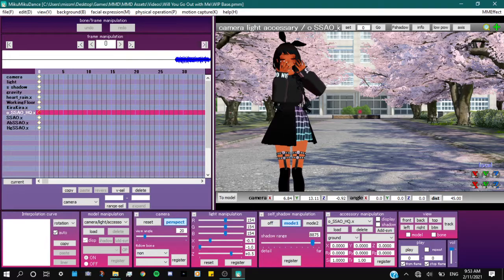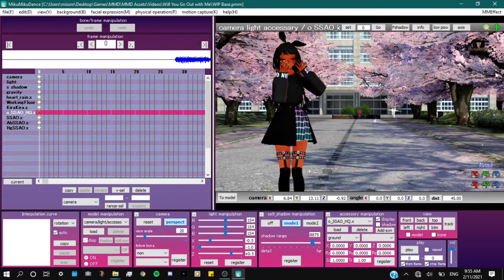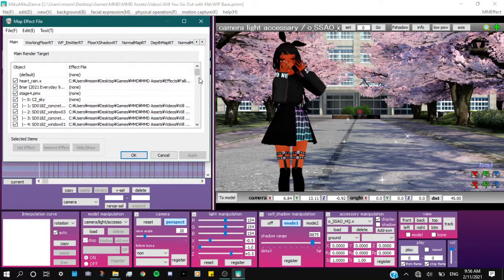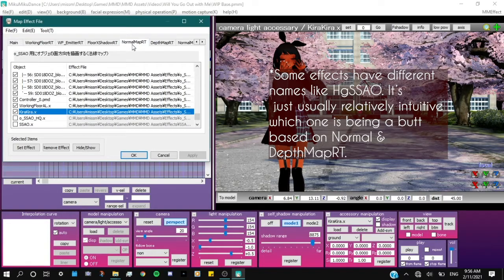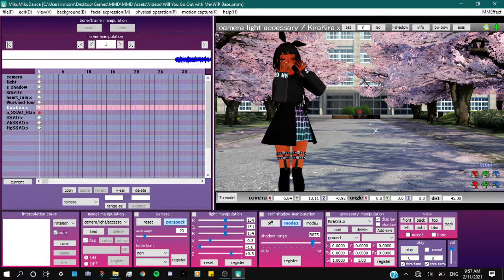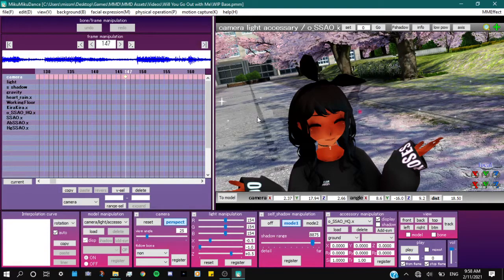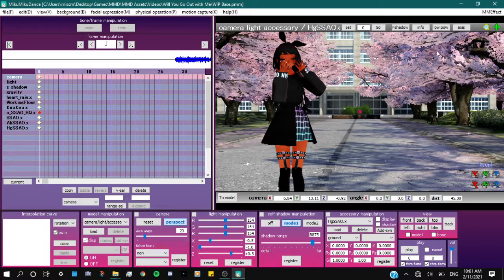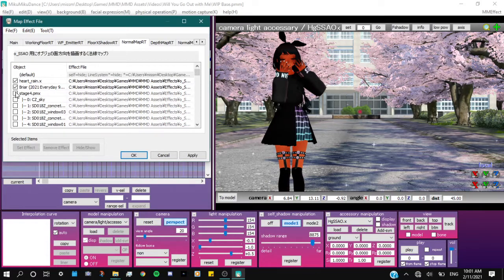[MMD ✽ Tutorial Thingy] Conga Squares | Fixing SSAO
Timestamps:
0:00 - Introduction
0:31 - Basic List of Steps
0:54 - How/Why this Happens
1:25 - Getting rid of the effect
3:07 - Removing SSAO Effect on Hidden Morphs
5:17 - An Awkward Thanks and Goodbye~

A MMD tutorial I simultaneously spent too much and not enough time on. Hence the shoddy thumbnail I'll replace... eventually. This tutorial is on how to get rid of those pesky squares that show up in your videos (as well as the shadow on morphs that SSAO is putting a shadow on). I hope this helps the person who asked me about this as well as anyone else having this problem!!!
• ℂℝ𝔼𝔻𝕀𝕋𝕊  •
Motion [朱小智]:

• 𝔼𝔽𝔽𝔼ℂ𝕋𝕊 •
KiraKira Sparkle
o_SSAO_HQ
AbSSAO
SSAO
HgSSAO